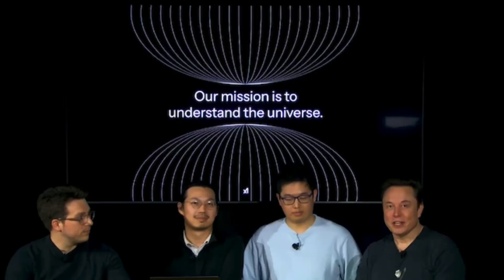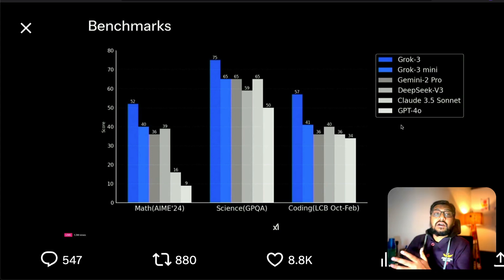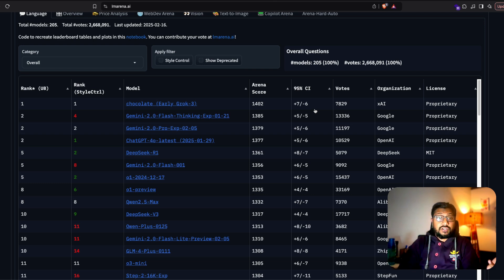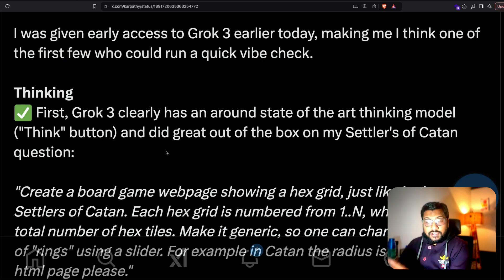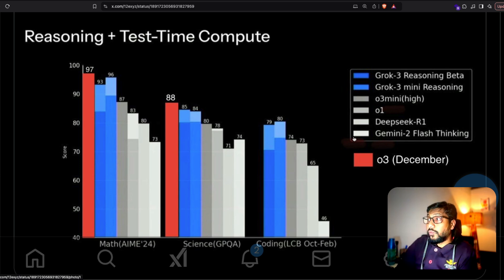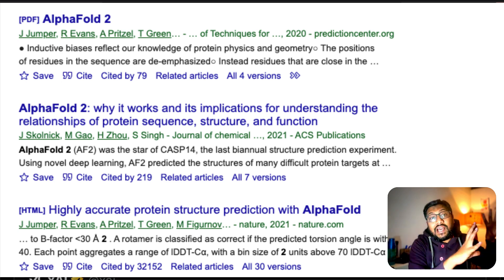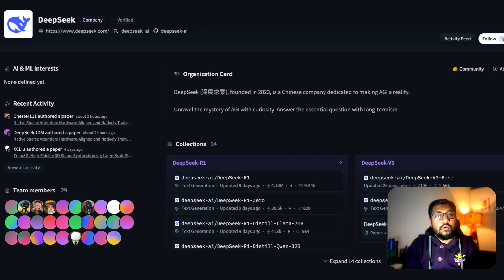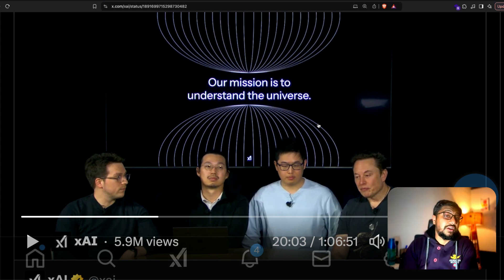This Grok 3 Summary will DISAPPOINT Elon Fans!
grok 3 is the world’s smartest AI launched Elon Musk and other xAI members!